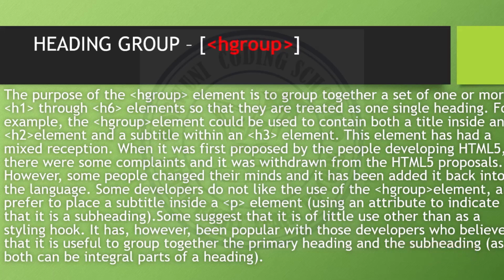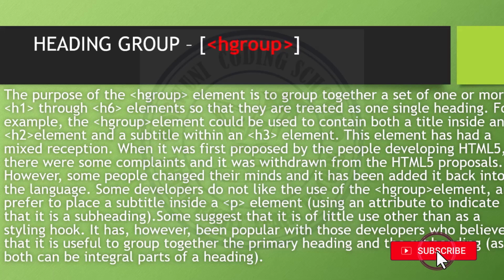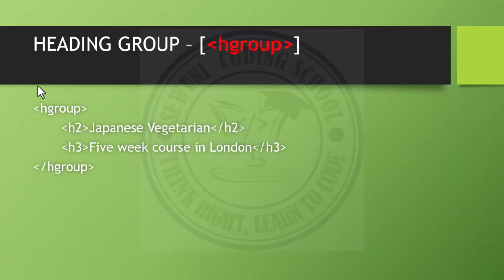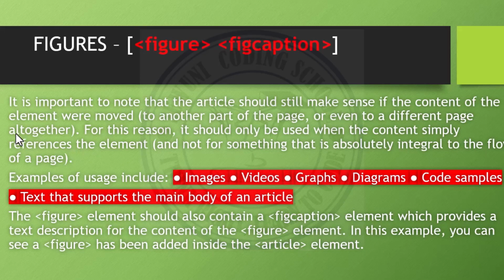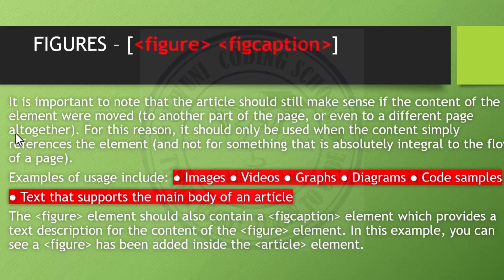17.6 - Heading group and Figures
Is your website layout all over the place? Learn to wrangle those elements with the power of HTML5 positioning! This video dives deep into relative, absolute, and fixed positioning techniques to help you achieve the perfect website structure. Get ready to build beautiful and organized websites you'll be proud of!